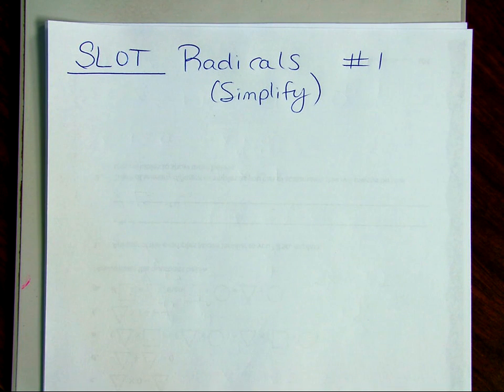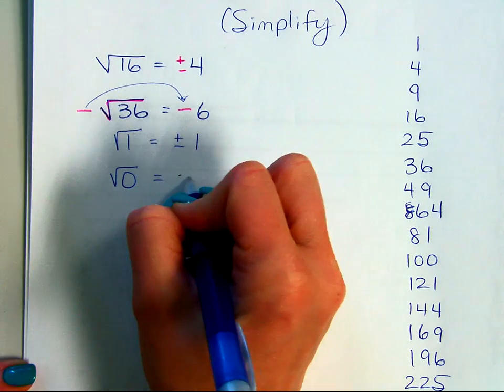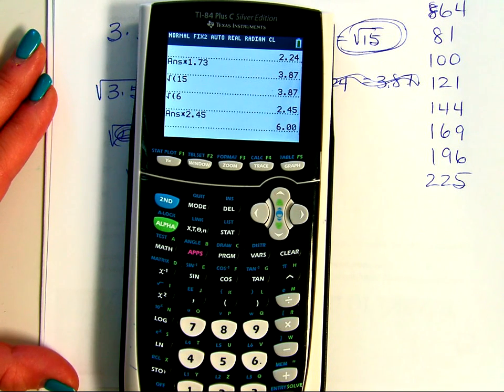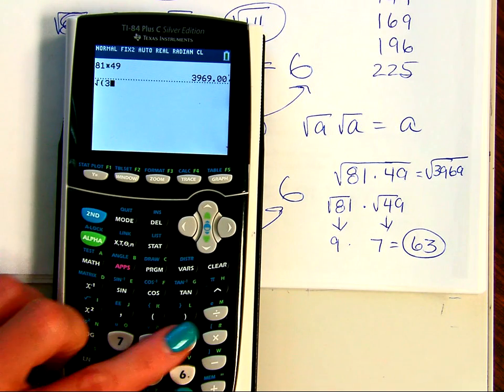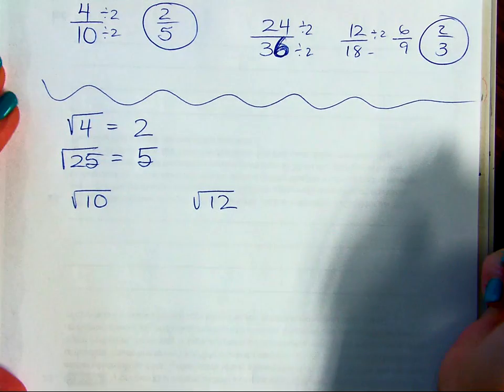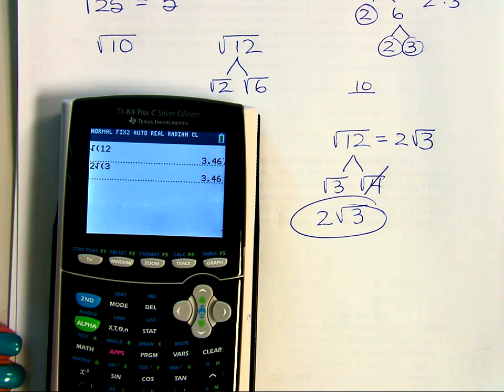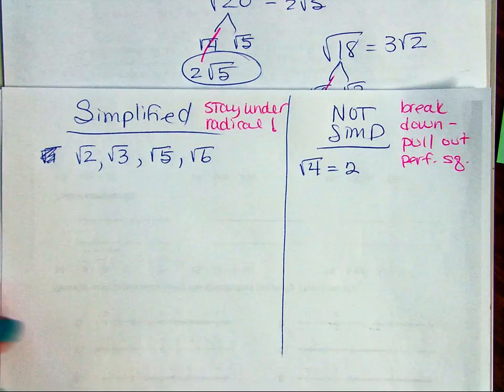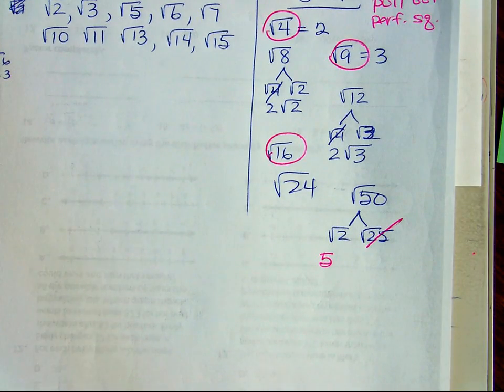Algebra Chapter 10 - Simplifying Radicals (basic)